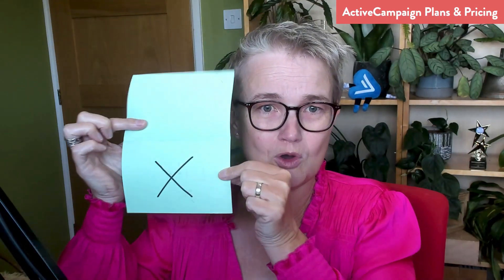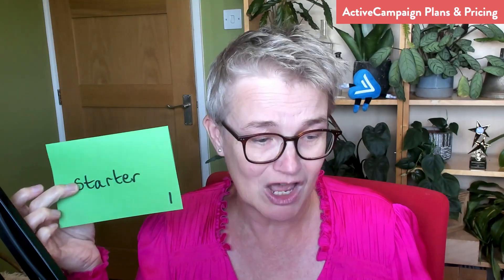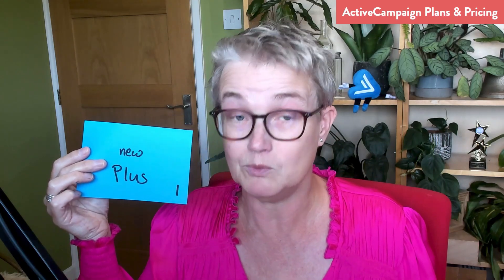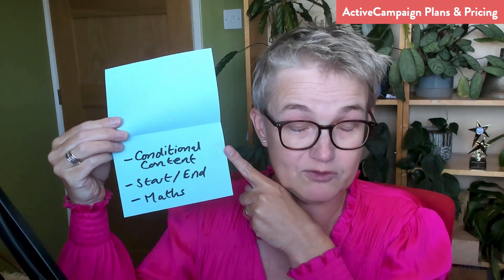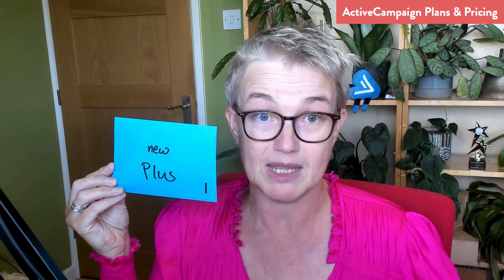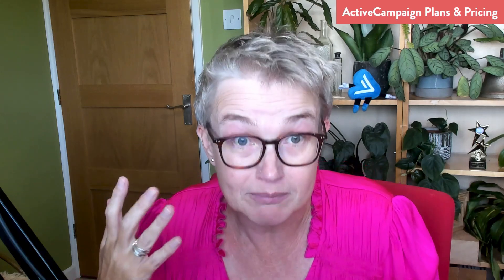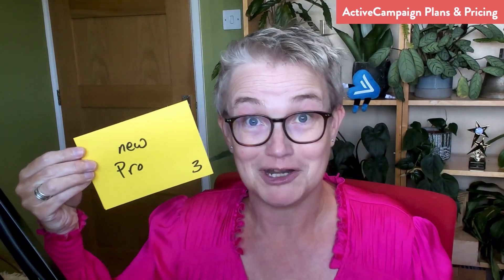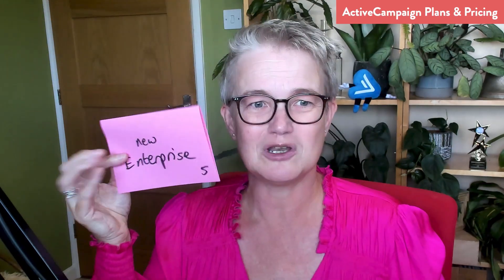ActiveCampaign PRICING & PLANS changes: everything you need to know in 2024/2025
In this video I'm sharing ActiveCampaign pricing & plan changes: everything you need to know in 2024/2025. If you're an ActiveCampaign user, you've probably heard about the ActiveCampaign pricing & plan changes. So let's talk about WHAT is changing with ActiveCampaign pricing, and WHEN, so that you know what your OPTIONS are and how to make the BEST CHOICE for your business.

Visit our FREE Slick Business blog for a user-friendly pricing table and clear, and specific clear info on what features go where in the new ActiveCampaign tiers and addons for 2024/25:

// How we can work together so you get way more value from ActiveCampaign:

Grab the FREE Accelerated ActiveCampaign mini-course from Slick Business for a fast fun tour of the best cookies in the ActiveCampaign jar

Join the FREE Automate Your Business with ActiveCampaign group on Facebook, hosted by Kay Peacey at Slick Business:

Visit the ActiveCampaign Academy info page to get immediate super-effective access to expert ActiveCampaign help from Kay Peacey and the Slick Business team:

// Ways I can help you get more value from Email Marketing & Automation for your business:

Join our email list for fast actionable tips on email marketing and business automation - the technical *and* the strategic bits

Grab the FREE Accelerated ActiveCampaign mini-course - a fast fun tour of the best bits of AC

Join the FREE Automate Your Business group on Facebook, hosted by Kay Peacey at Slick Business:

Visit our Academy info page to get immediate access to expert strategic help from Kay Peacey and the Slick Business team:

Get a 1:1 consultation with Kay Peacey for private highly focussed strategic help with email & automation:

👋 Hey, I’m Kay Peacey

  🙌 I’m an expert email & automation strategist and trainer, helping you and your business get more juice out of email marketing and automation, whatever tech platforms you’re using.

To level with you - this is not the career I had in mind when I left school. But now there is literally nothing else I’d rather be working on.

I live in Cornwall in the UK, just a few miles from where I grew up (this place is addictive OK - beaches, sea, language, culture... so don't judge me) And when SuperFast Broadband arrived I was smitten forever.

I trained and qualified to teach maths - complicated concepts, figuring out the best way to explain something, seeing that moment of joyful understanding sweep across a learner’s face…

But it turned out I didn’t love teaching teens…..and they apparently weren’t all that fond of me either (massive understatement!)

So I turned my attention to grownups, and realised that teaching people who *chose* to learn the subject was a lot more rewarding (also an understatement)

Then I had children, and ran into some health issues, so I took some time out of work.

But one day... a local friend introduced me to email marketing automation tech, because she knew it would appeal to my systems-loving, efficiency-craving, analytical mind.

I was hooked (that was the last massive understatement, I promise), which led to founding Slick Business to help business get more ROI from Email & Automation.

Quickly following, I become a Certified ActiveCampaign Consultant, founded our Slick Business Academy of Email & Automation, and evolved into a sort of global hero for small businesses sending email and automating the repetitive boring things (for real!). I've even served as an advisor, influencing the big tech tools themselves to make things work even better for users.

Go figure! Life takes us in unexpectedly wonderful directions, and I’m SO here for it as the CEO of Slick Business, and lead teacher, mentor and consultant for the Slick Business Academy